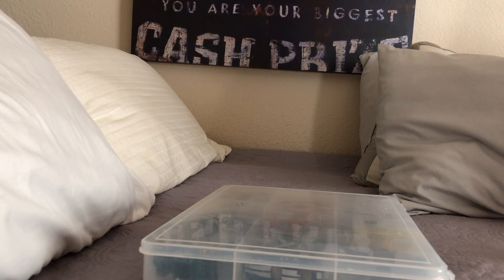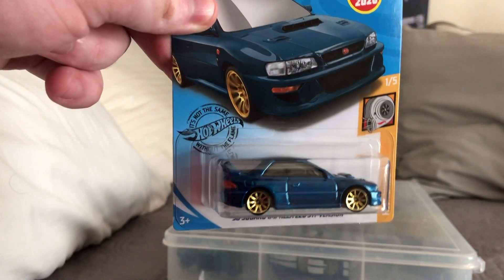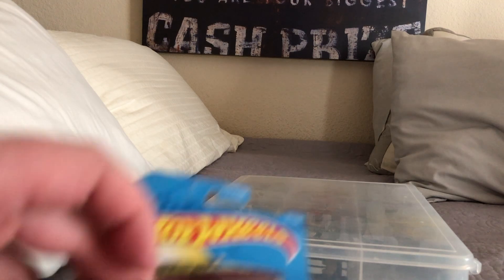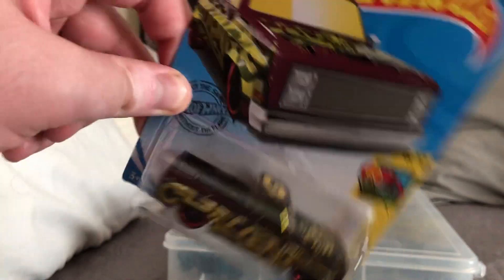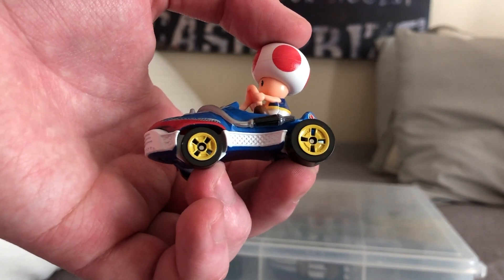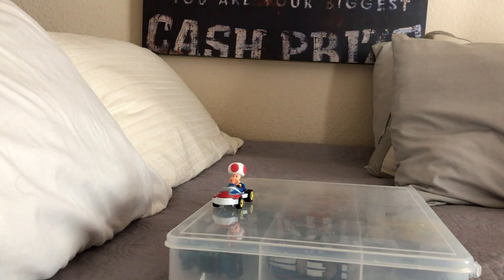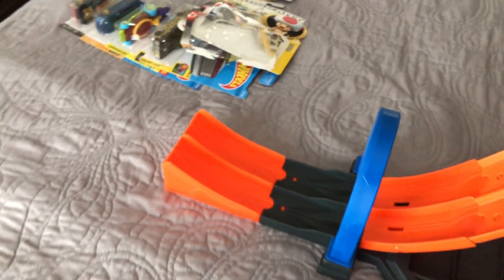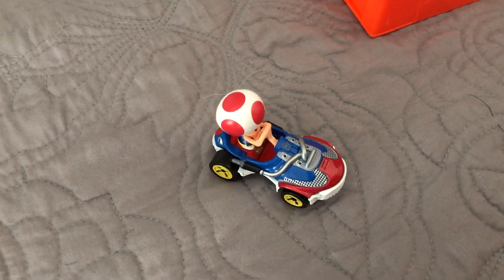Hot Wheels Collection Update #155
Summary

Toad and Sneaker
Wario and Standard Kart
Light Blue Yoshi and Standard Kart
Mega Garage (Came With Hollowback but the casting wasn't shown.)
Bubble Matic (Treasure Hunt)
98 Subaru 228 STI Version
Night Shifter (Non ID Version)
83 Chevy Silverado